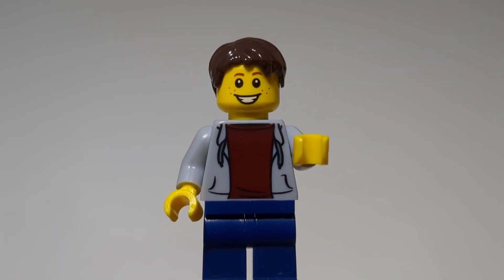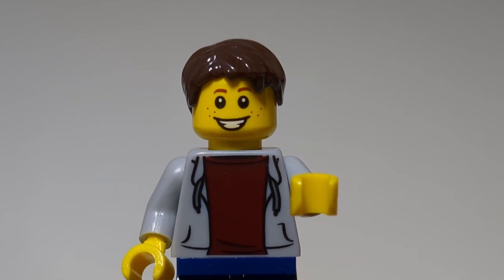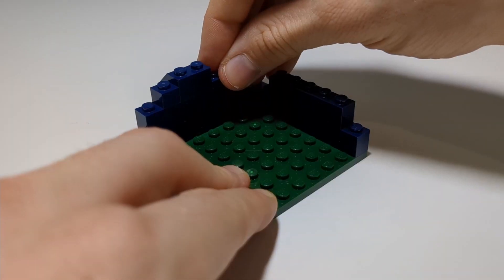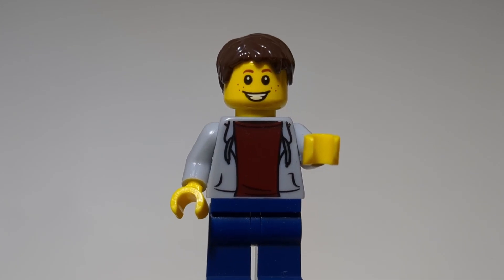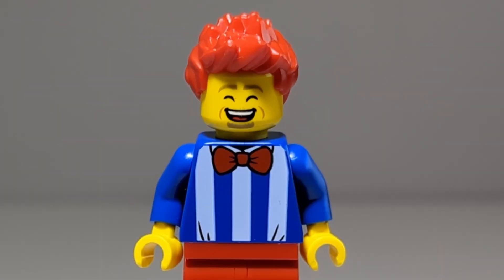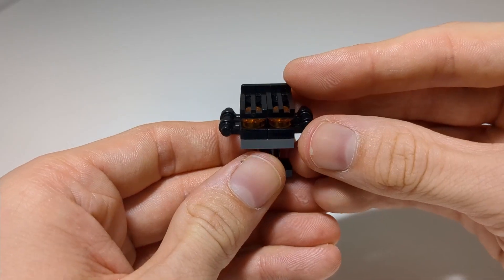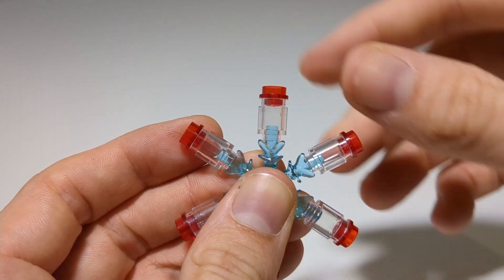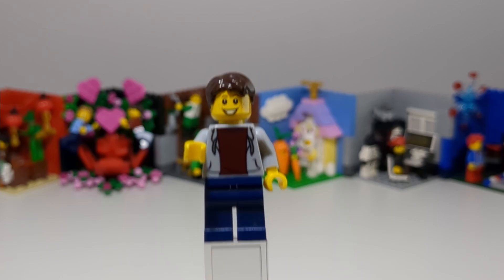REVENGE of the LEGO FIREWORK!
It's the 4th of July in LEGO and we all know what that means. The LEGO fireworks are out again to scare the people and this time, the dogs aswell! Nobody can escape in the newest monthly habitat celebrating the American Independance Day! So wave your American flags and get out your grills, because this video will involve minifigures, cartoons, (perhaps (can't be guaranteed)) funny jokes, the 60253 LEGO Ice-cream truck set and somehow even the NEW LEGO DISNEY CASTLE 2023 muhahaha!